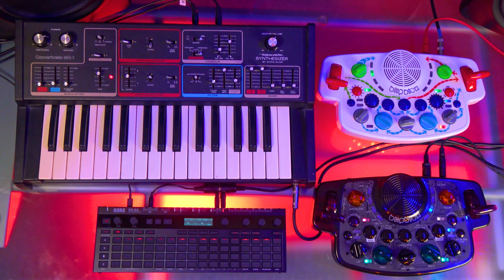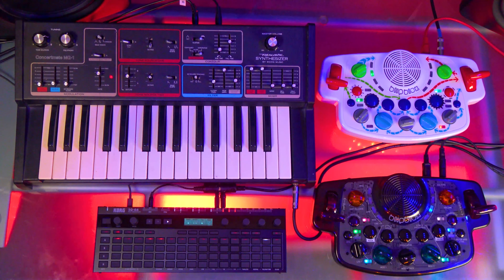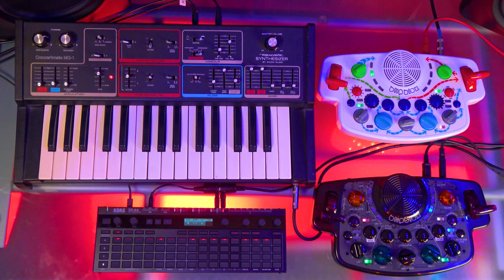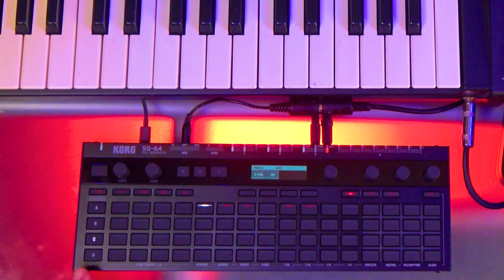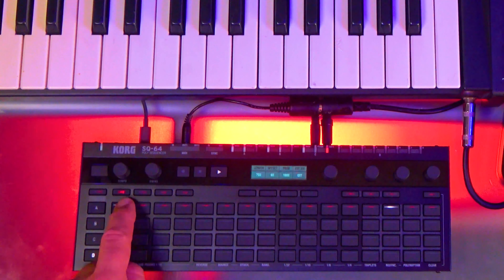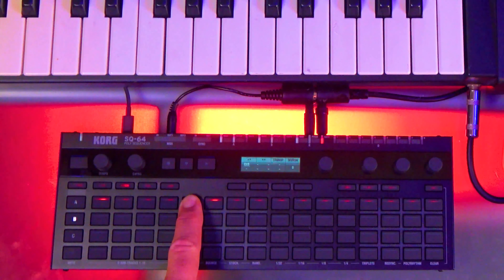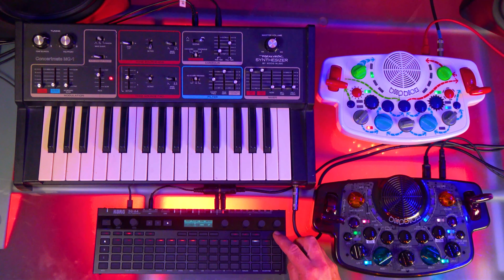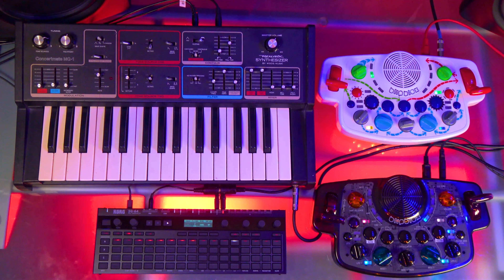Behind the scenes: Making a track with the Korg SQ-64, Moog MG-1 and a pair of Blipbloxes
Playtime Engineering's Troy Sheets explains how he connected a 30 year old analog synthesizer and two "toy" synths to the SQ-64 to create a live hardware-sequenced performance.